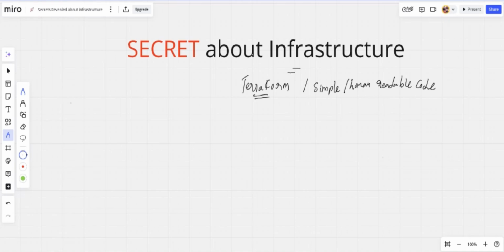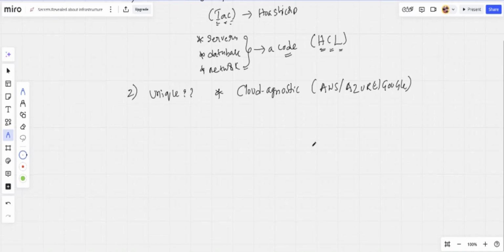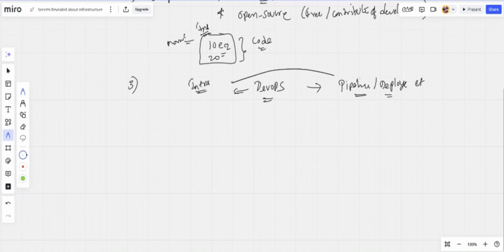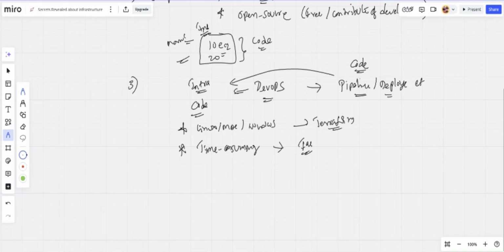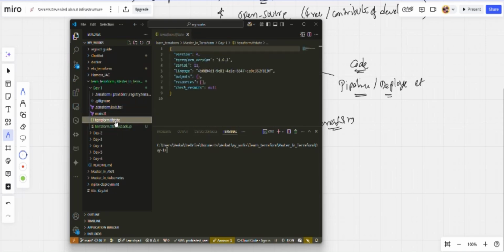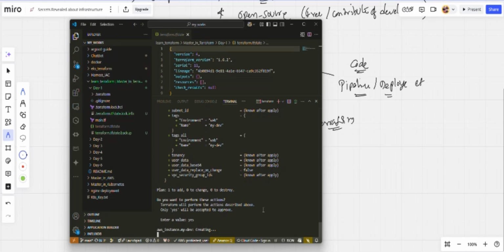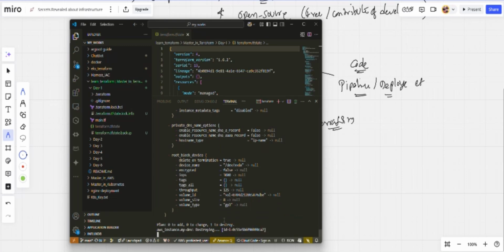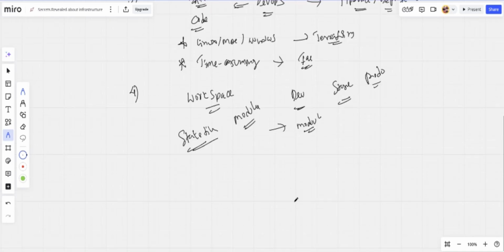Learn Terraform like a Master: Unlocking DevOps with Terraform | K8s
Discover the hidden secrets of building and managing modern infrastructure! This video dives deep into the essential components of infrastructure, exploring how DevOps practices, Terraform, and Kubernetes come together to create scalable, reliable, and efficient systems. Whether you're a beginner or an expert, this video will enhance your understanding and take your infrastructure skills to the next level. Don’t miss it!

Terraform - hashicorp.co.in